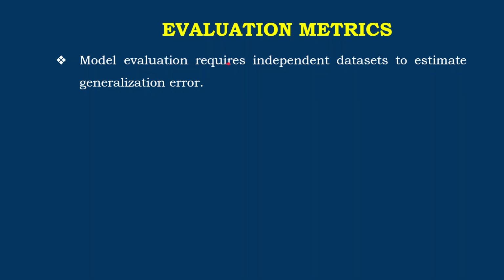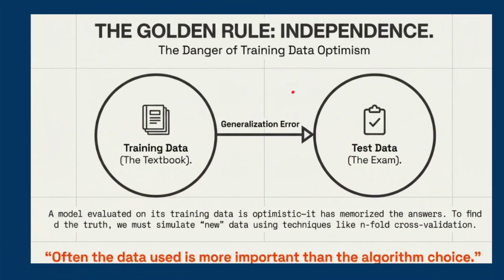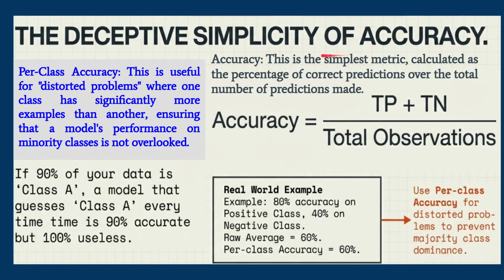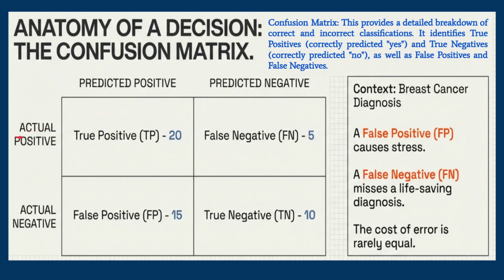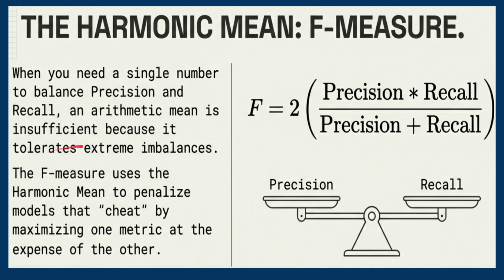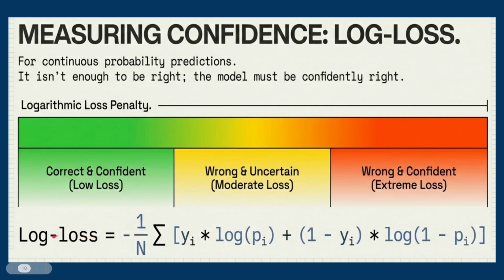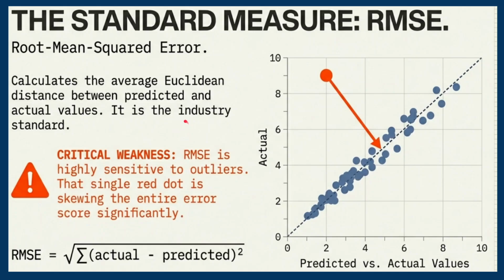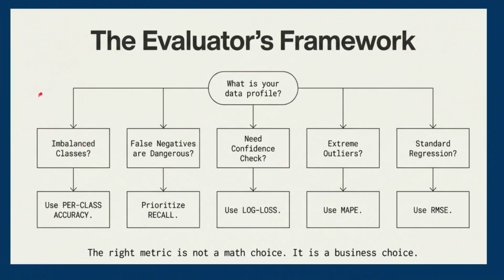Evaluation Metrics of MAchine Learning| NoorTubeComputerScience